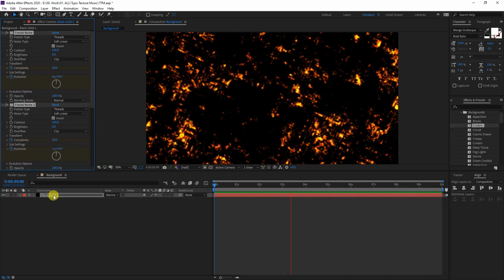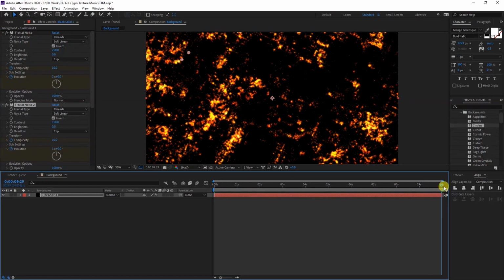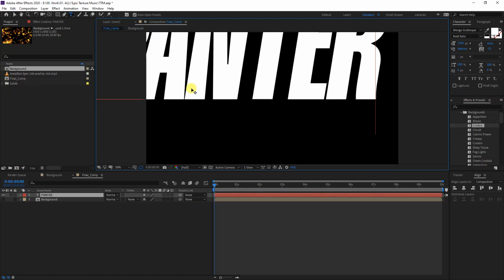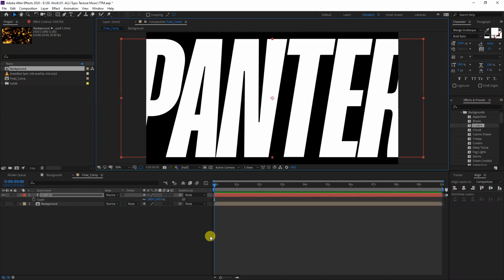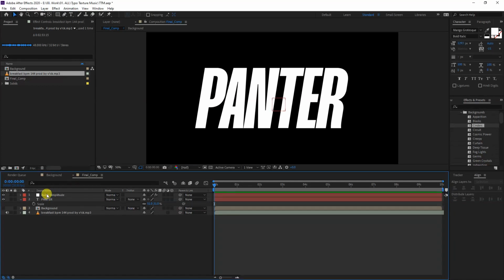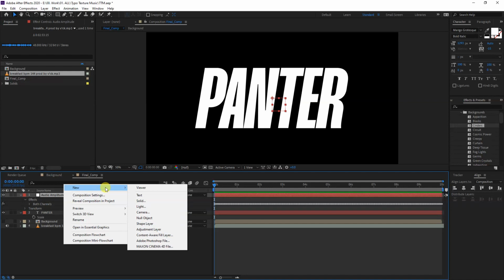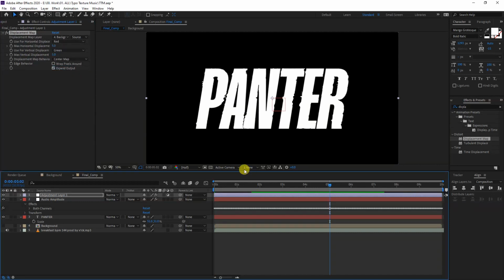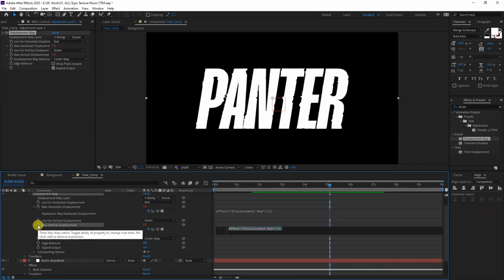How to Make Text with Distortion React to Music in After Effects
Here's another tutorial with music animation or in other words, making shapes and typos react to music. In this tutorial we gonna mix up some background noise into the the text and I will show you the shortcut on how to do that!